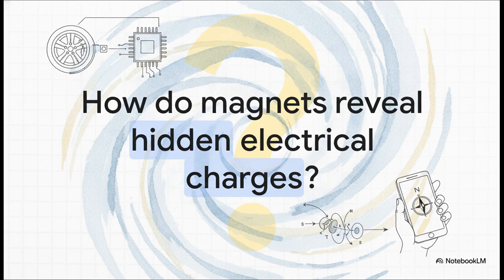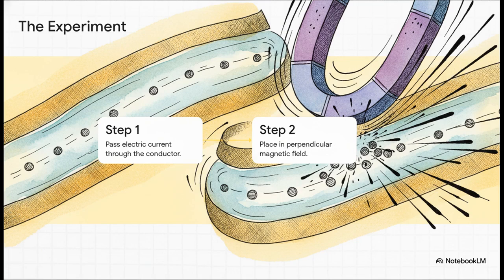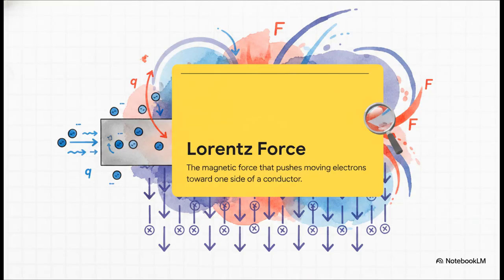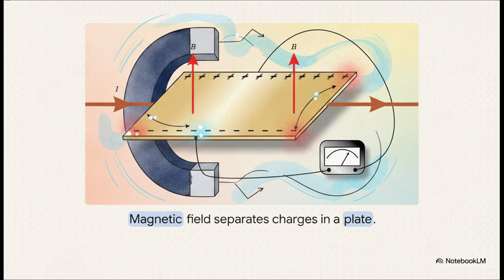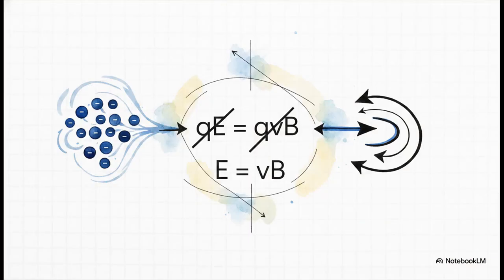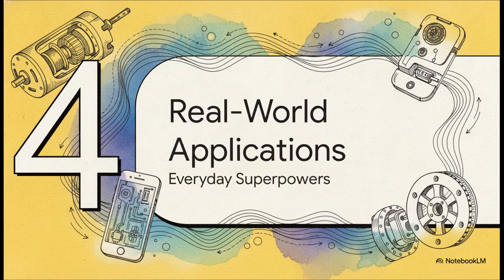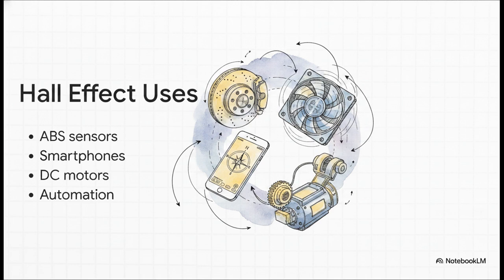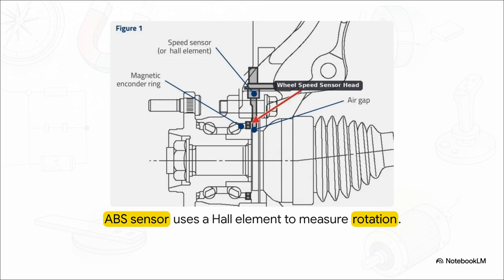The Hall Effect: Discovery Behind Modern Electronics | How a Magnetic Field Reveals Hidden Charges